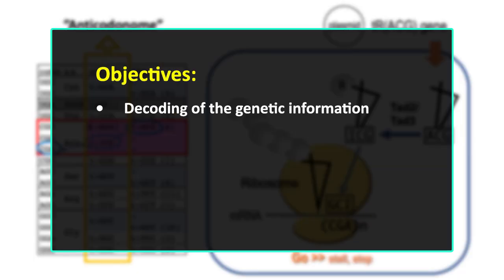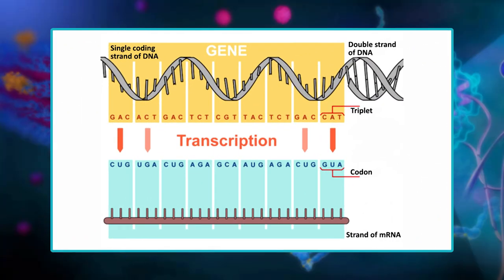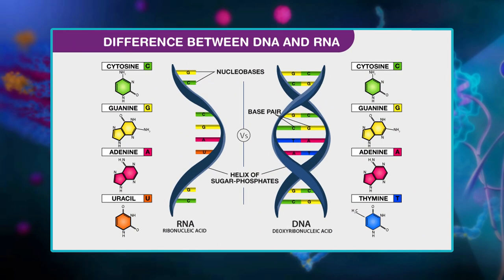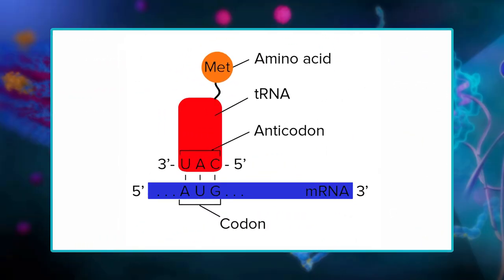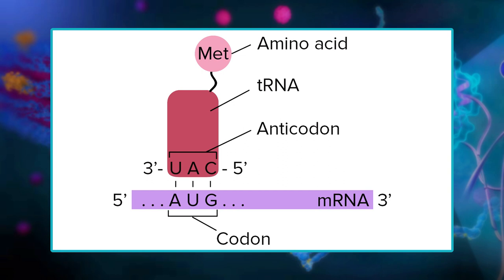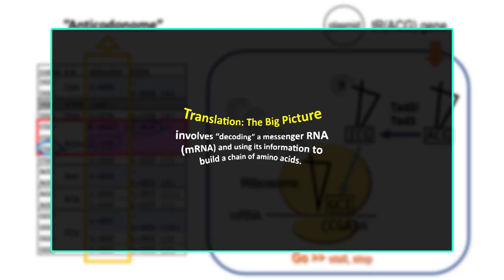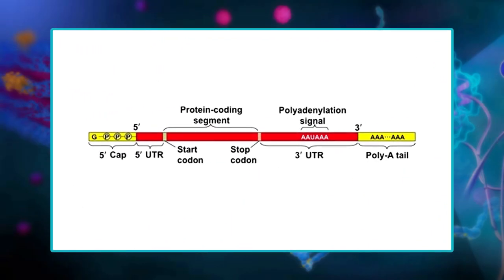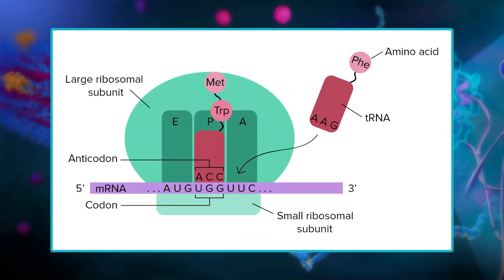16 Decoding the Codons